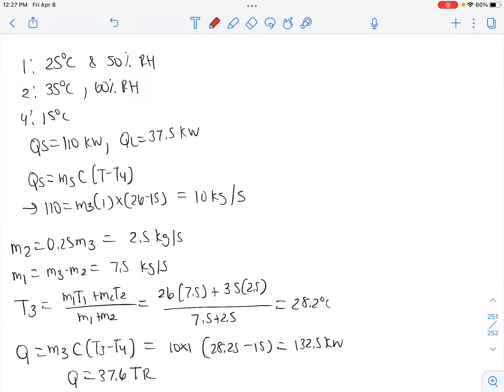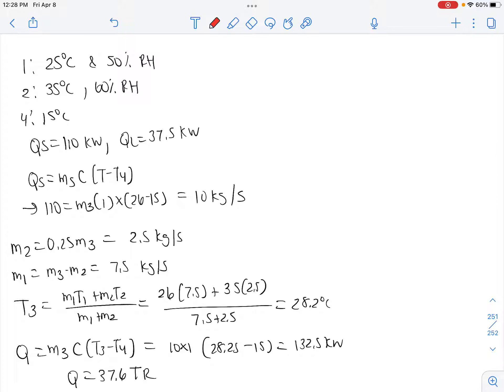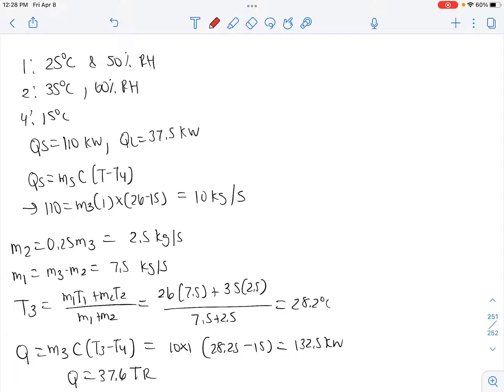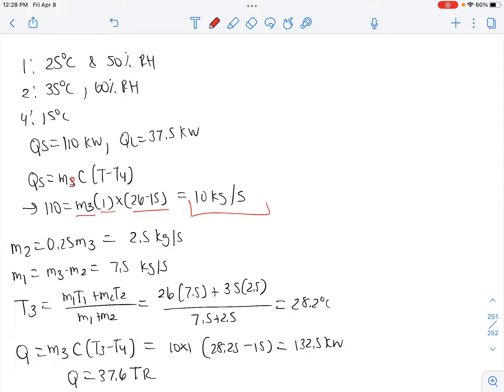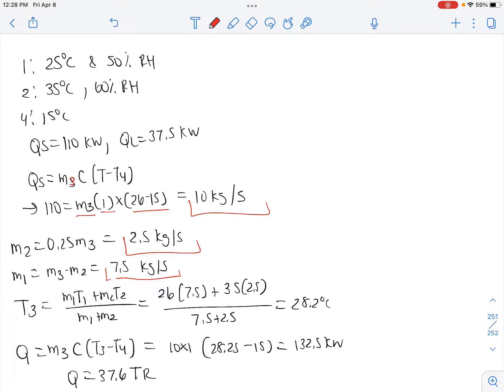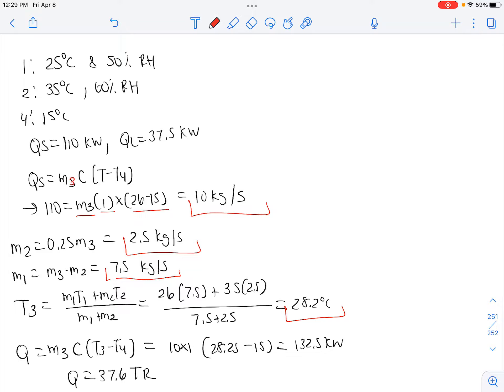A room is to be maintained at 24 deg C dry bulb and 40% relative humidity The outside air is at con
A room is to be maintained at 24 deg C dry bulb and 40% relative humidity. The outside air is at condition 46 deg C dry bulb25 deg C wet bulb. The heat gain to the return duct is1 deg Candat the return fan 1 deg c. The fresh air proportion is one third and the return air proportion two thirds of the total supply air quantity. 1-Plot the mixture point on the chart and select a suitable supply air condition. The Room Sensible Heat to Room Total Heat ratio is O.8.Assume that the heat gain at the supply duct is 0.5 deg C and at the supply fan 1.0 deg C.